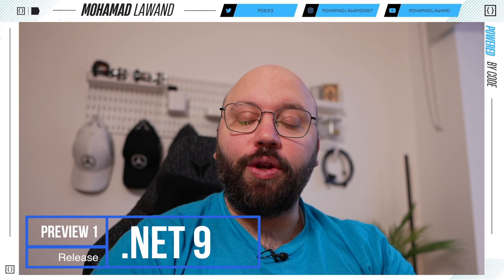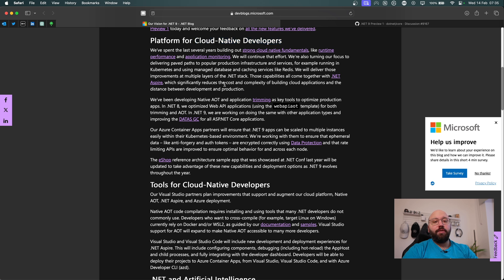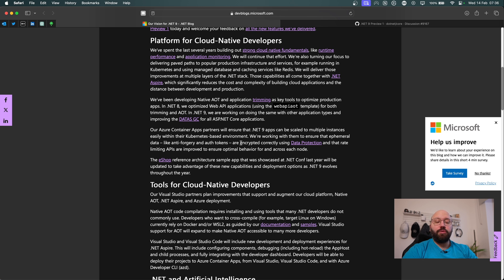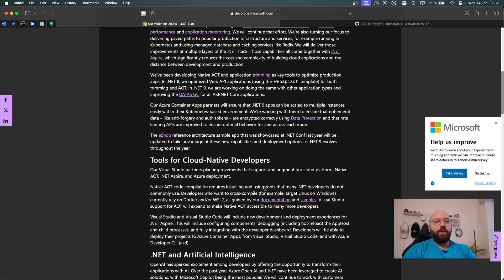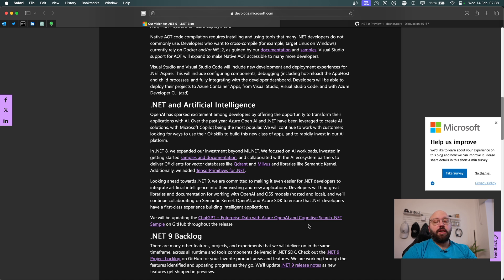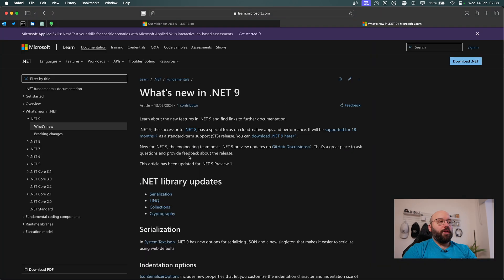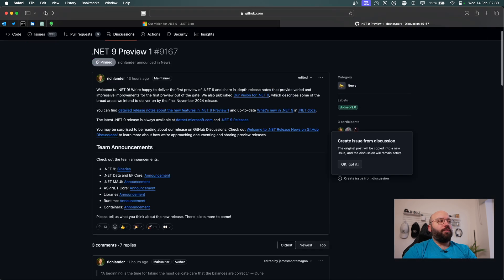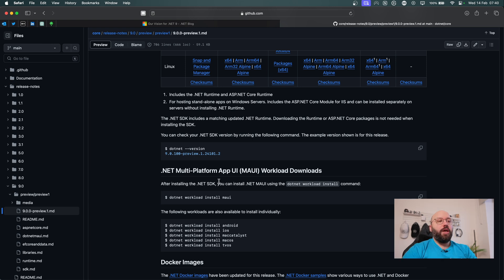.NET 9 🔥🚀 : Preview 1 is here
In this video we will discussed the new features in .NET 9 and what to expect!